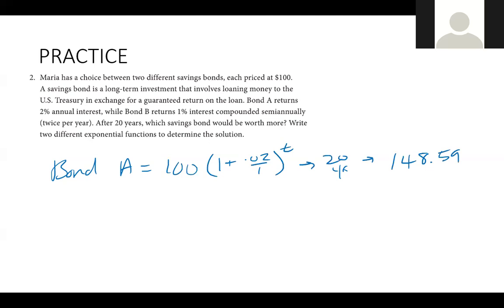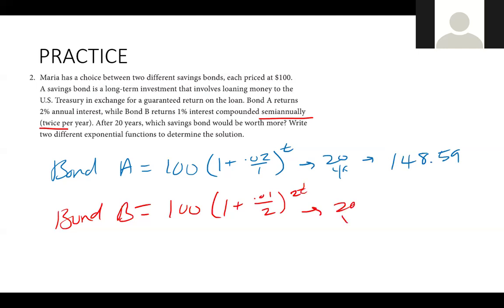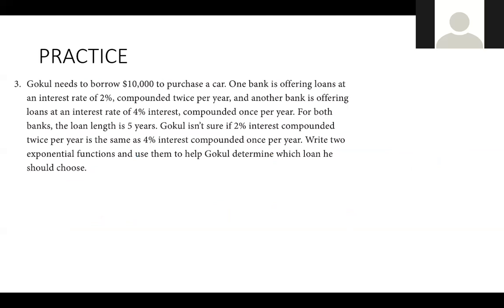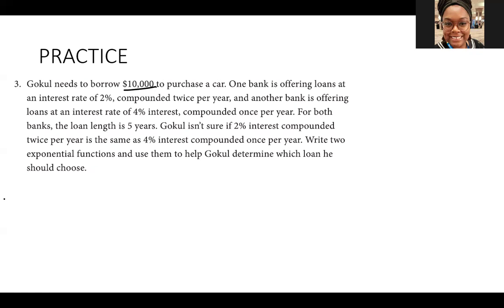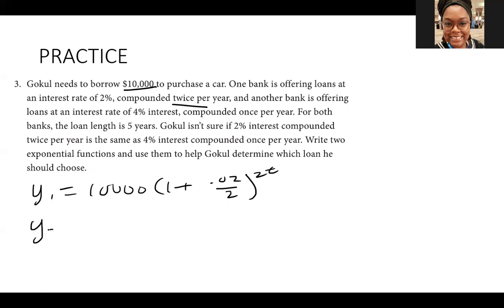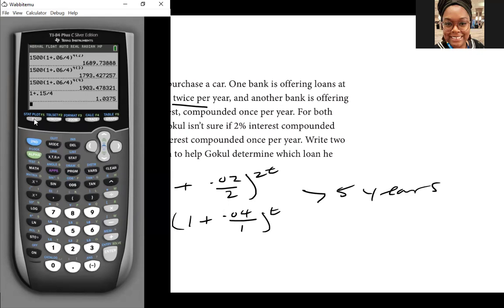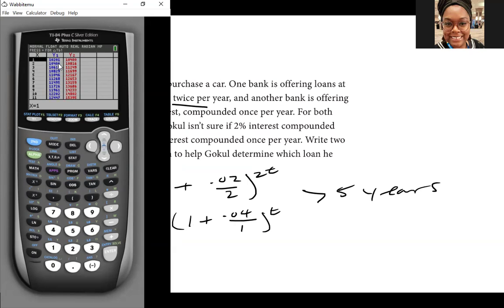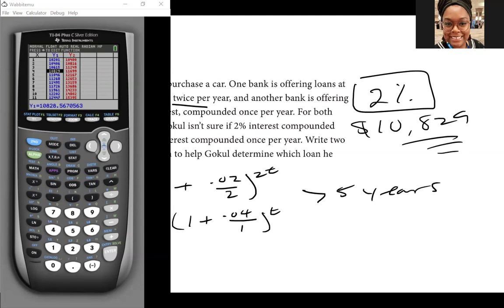1A.5 pt. 3 Compound Interest pt. 2